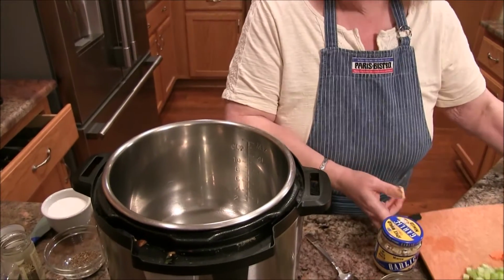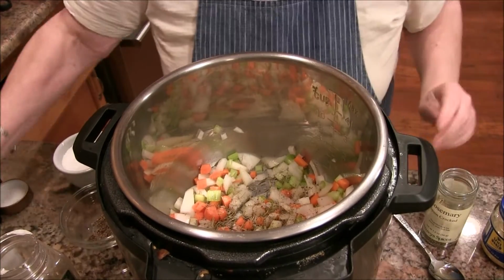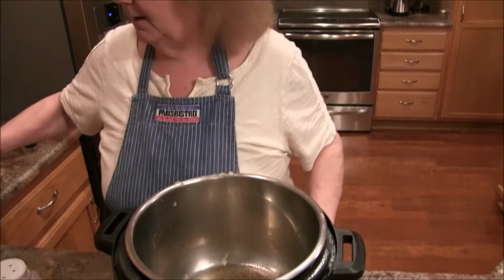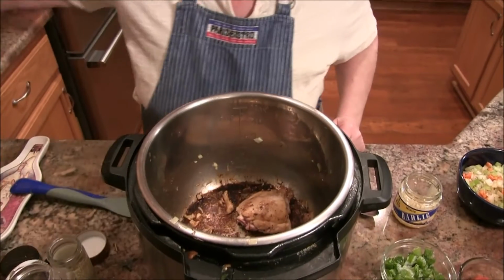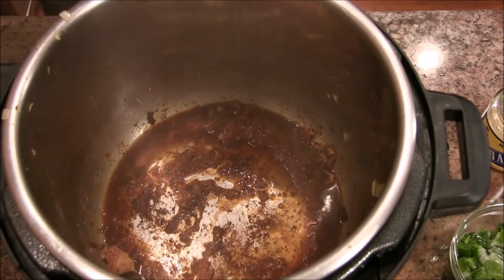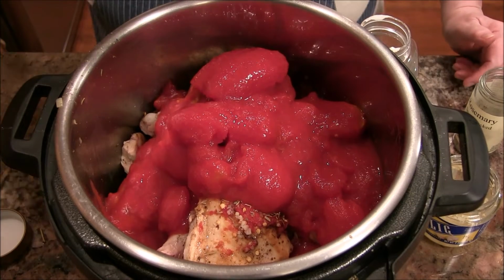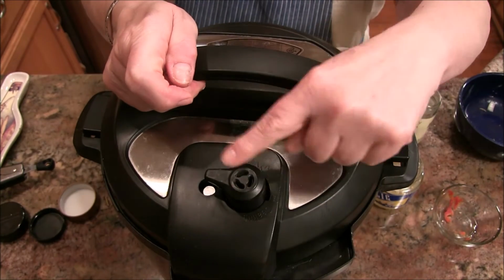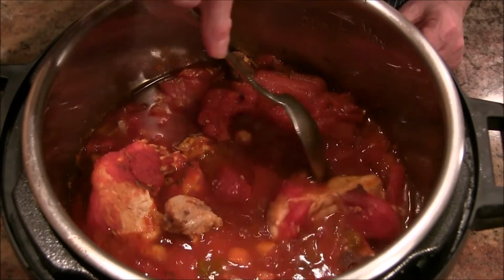Italian Style Chicken | Instant Pot Recipe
Delicious and easy Intant Pot main dish.

Jill’s Italian Chicken

Whole Chicken, cut up and skin removed

Ingredients:
Olive oil spray
1 small onion, chopped
2 small carrots, chopped
2 ribs celery, chopped
Garlic powder
Pepper
Rosemary
Italian seasonings
28 oz. canned, diced tomatoes
2 teaspoons/cloves of minced garlic
½ bell pepper, chopped
(if you have some mushrooms, slice and add (about ½ cup)

In the Instant Pot
Spray with olive oil
Set pot on “Saute” function and heat.

Add vegetables and saute for approximately 3-4 minutes.  While sauteeing, add approximately ½ teaspoon dried rosemary, ½ teaspoon Italian seasoning, ¼ teaspoon garlic powder S&P to taste.

Remove from pot.

Spray pot once again.

Add cut-up chicken and brown on both sides.  While browning, sprinkle with garlic powder, S&P.

Remove from pan.  Lay down sautéed vegetables, add chicken back to pot.  Sprinkle with garlic, an additional ½ teaspoon rosemary, ½ teaspoon Italian seasoning.  Add red flake chili if desired, and to taste.  Pour the tomatoes over all.

Place lid on pot, making sure venting knob is on “sealed.”  Switch pot to “Manual” function and set timer for 15 minutes.

Once 15 minutes is up, let sit for 5-10 minutes and then quick release.  Yum factor—10.

As delicious as this tasted on the night I made it, it actually tasted better the following day.

Show my channel a little love!

I am a participant in the Amazon Associates Program; an affiliate advertising program designed to provide a means for me to earn fees by linking to Amazon.com.   Each time you use my link and shop in Amazon,  I receive a small commission.  Thank you!